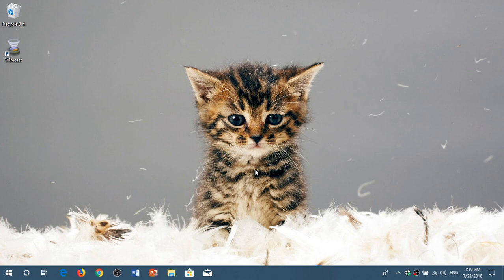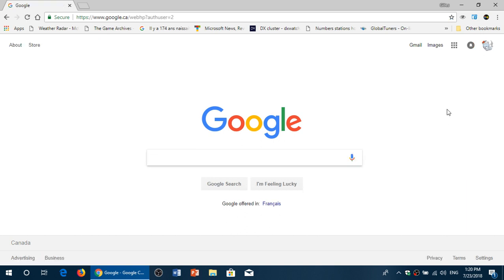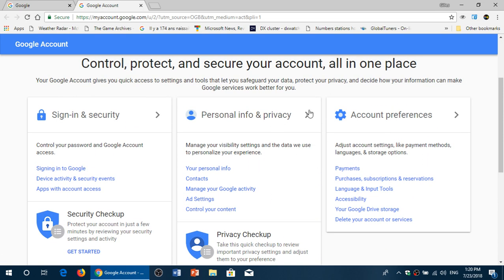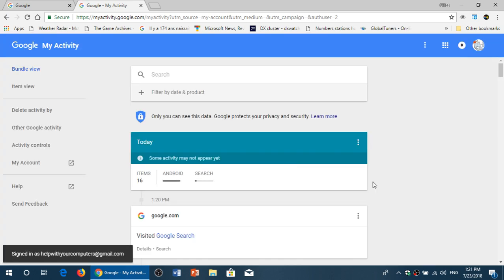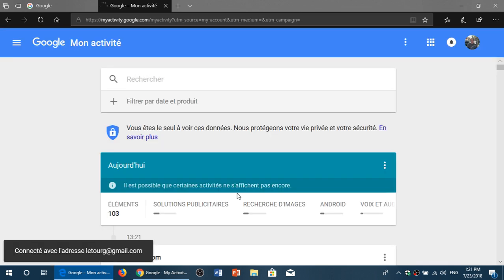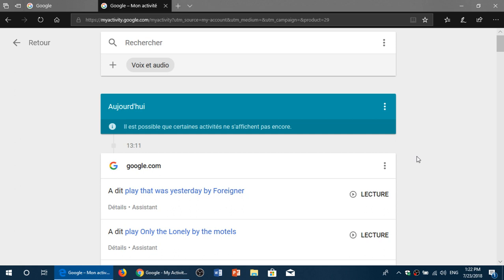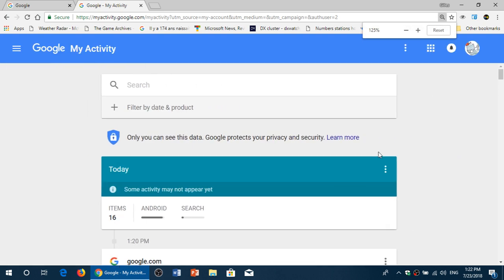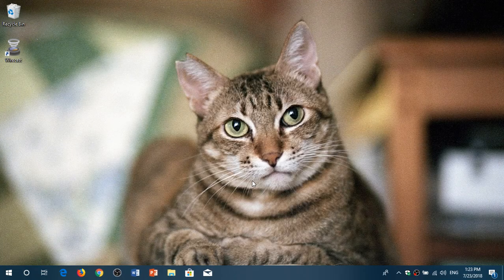How to know and delete what Google home mini activity is kept online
Google keeps track of everything you do on your Google Home assistant